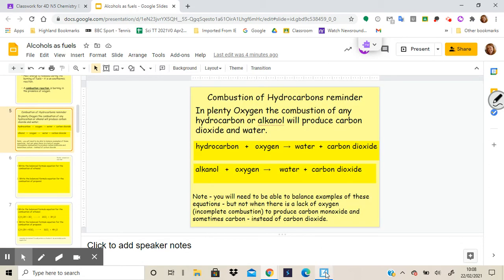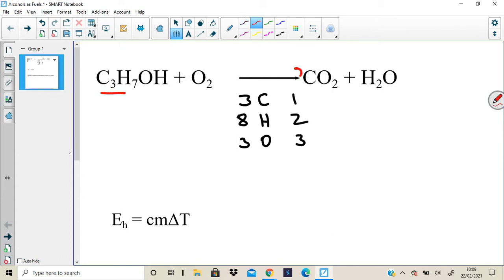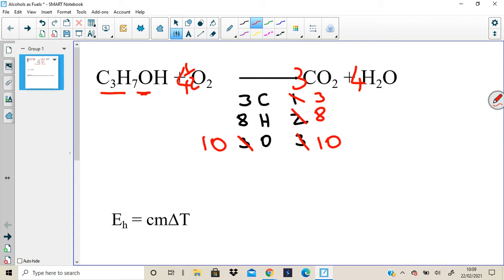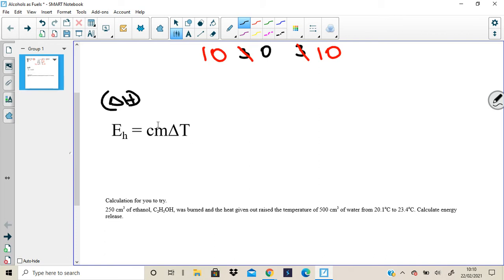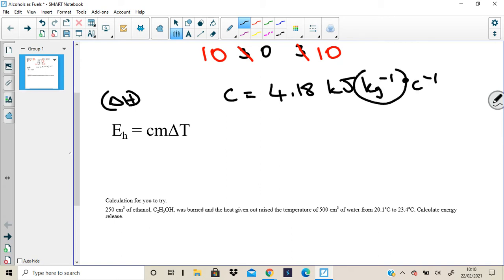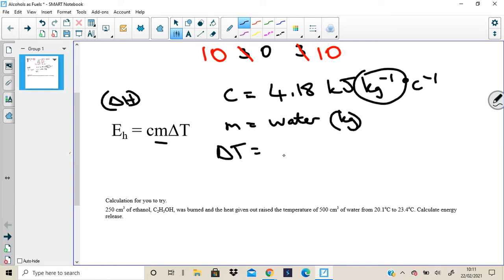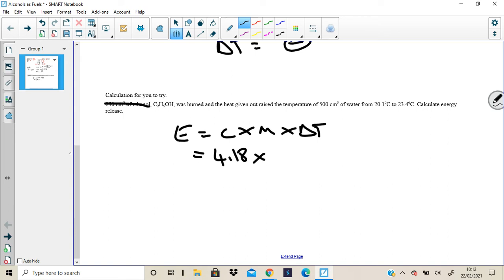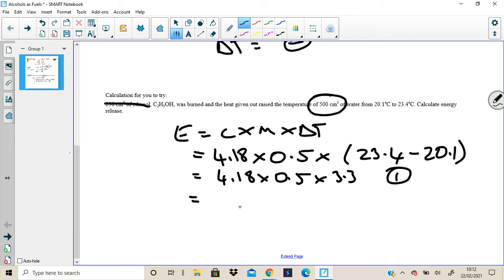Alcohols as Fuels Introduction